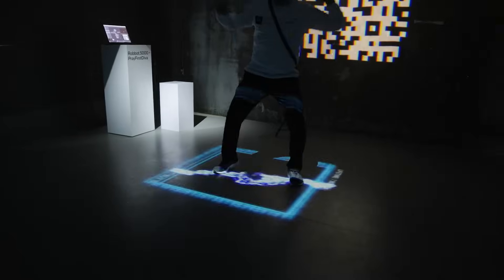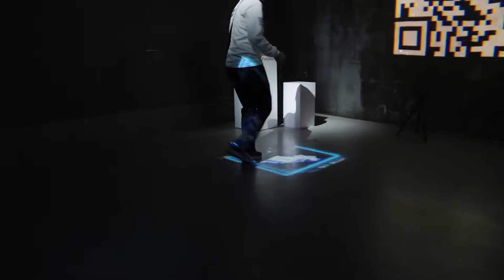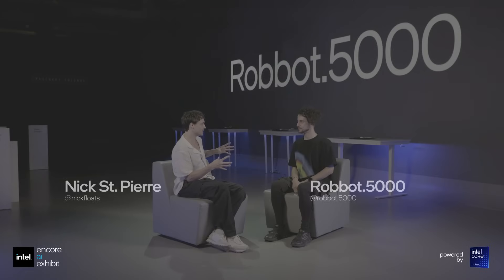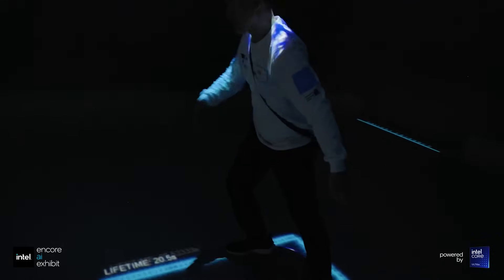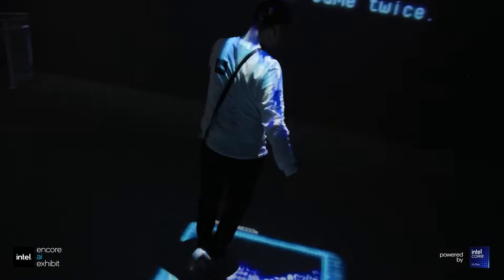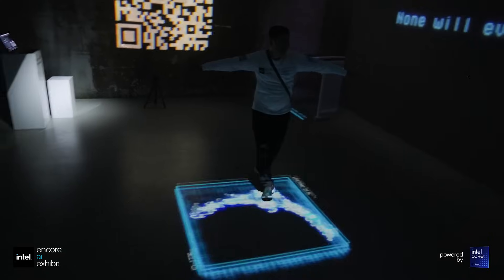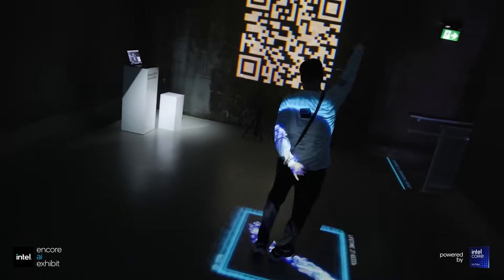Creating with Code with Robbot.5000 | Intel Encore Exhibit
Being tracked by AI isn’t as scary as you think. 🦾

VJ and CG artist, Robbot.5000 gives us an inside look at how he created the opening installation at the Intel EncoreAIExhibit using AI tools powered by IntelCoreUltra and TouchDesigner.